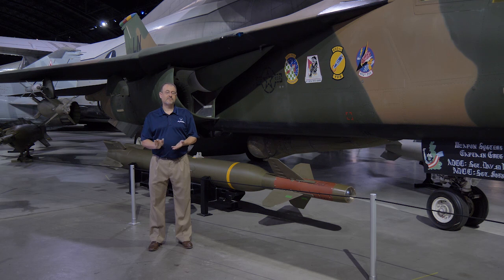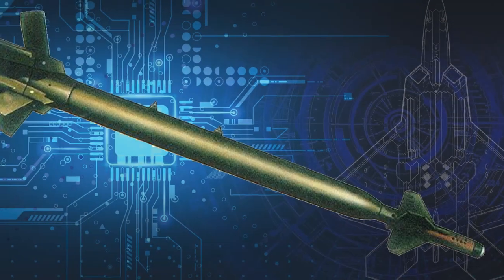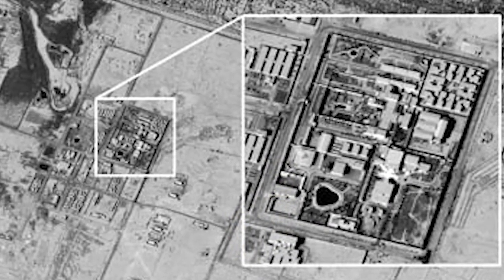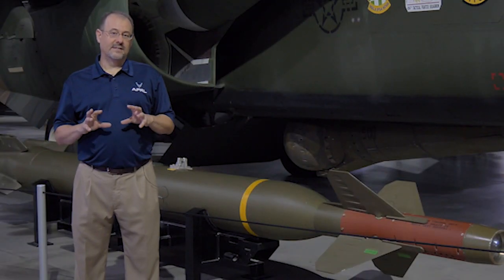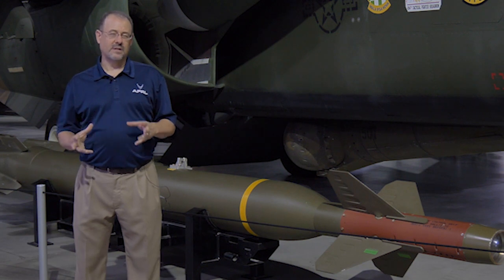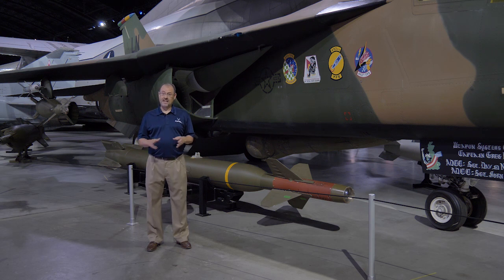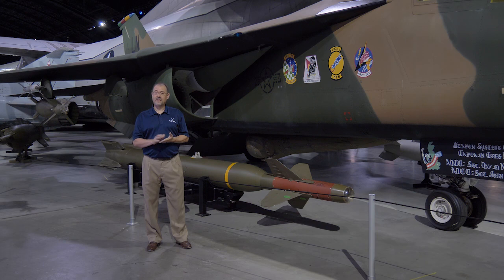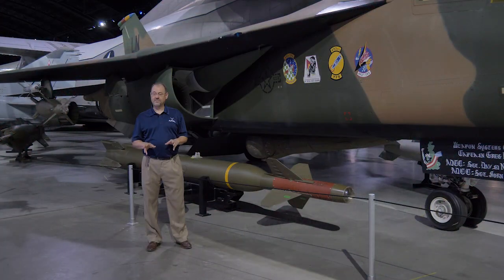AFRL Tech Museum Series: Bunker Buster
"This bomb behind me perhaps represents the fastest weapon put into service from the time that there was a requirement for it to the time it was dropped..."

Learn more about the Bunker Buster bomb and the power of innovation when a mission needs a quick and efficient turnaround courtesy of our Senior Historian Jeff Duford at the @USAFmuseum.